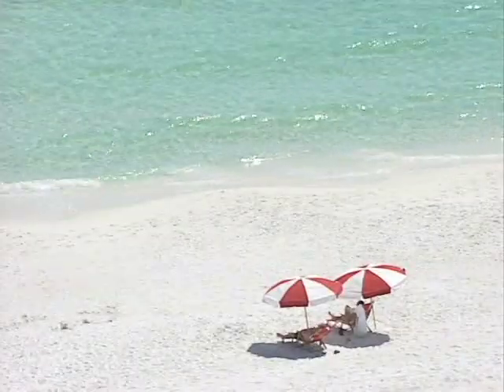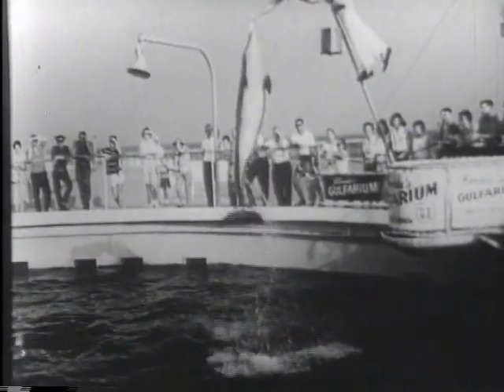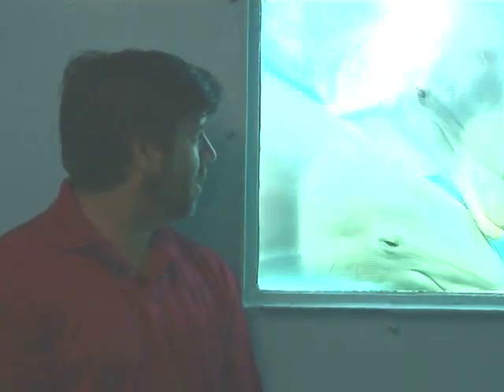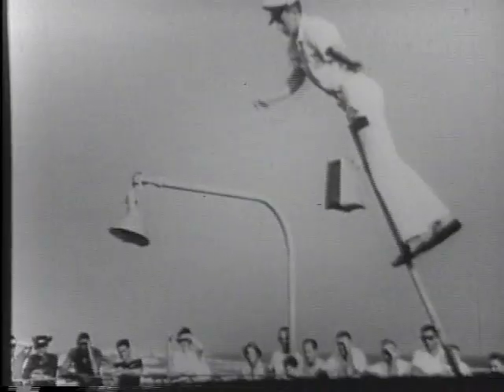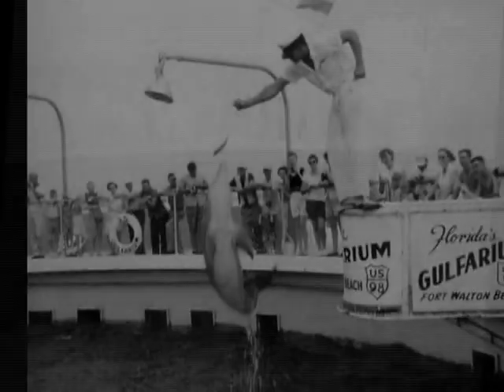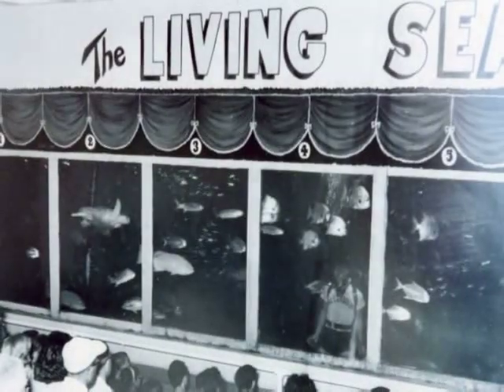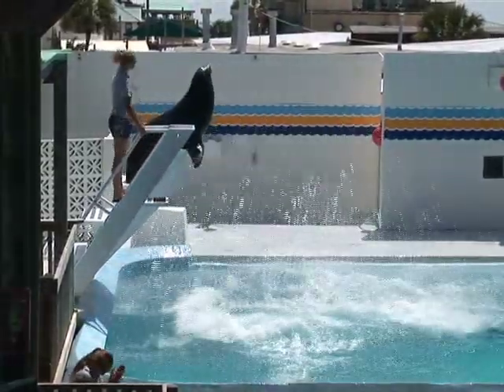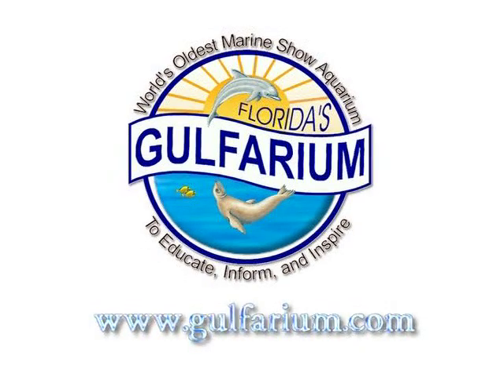History of the Gulfarium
Take a look back at 55 years of Florida's Gulfarium.